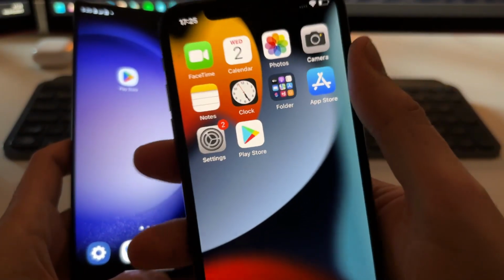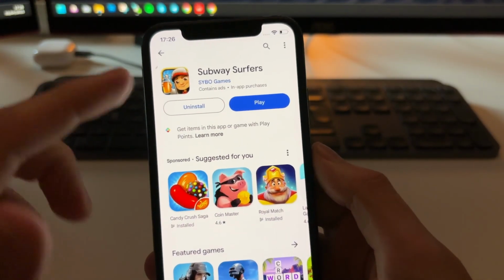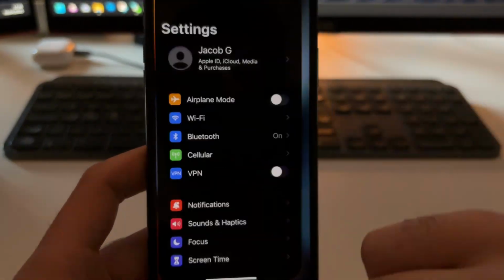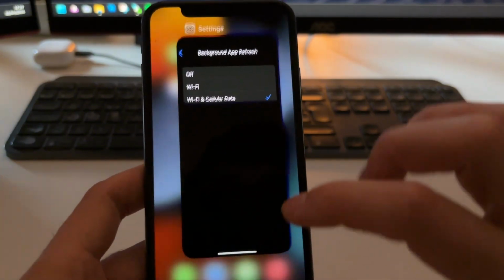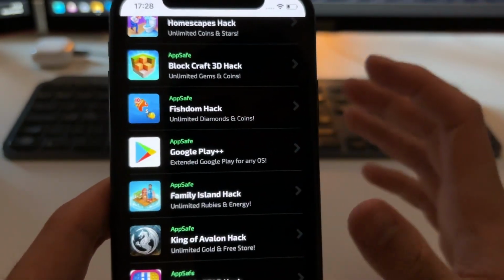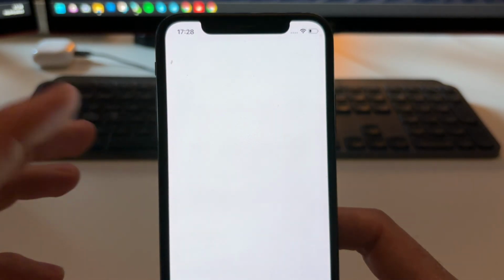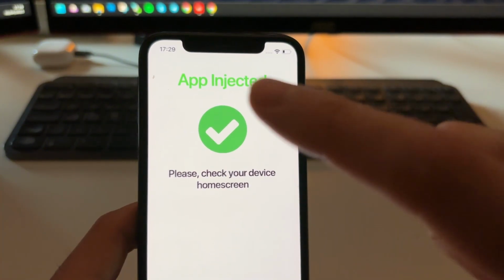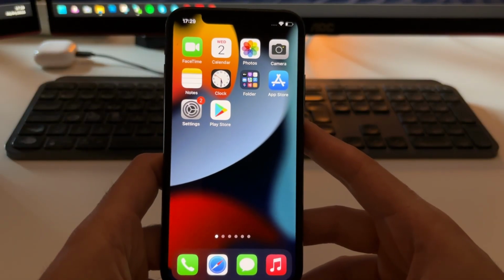🔥 How to INSTALL Play Store on iOS ✅ WITHOUT JAILBREAK for iPhone and iPad (100% WORKING)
In this video, we’ll show you how to install the Google Play Store on your iOS device—yes, even without jailbreaking your iPhone or iPad. This step-by-step guide is simple, safe, and works on all iOS versions.

If you’ve been looking for a way to access Android apps on your Apple device, this is the solution you’ve been waiting for. No complicated tools or risky tweaks—just follow the instructions, and you’ll have the Play Store running on your iOS device in minutes.

Enjoy the freedom of downloading Android-exclusive apps and games directly on your iPhone or iPad.